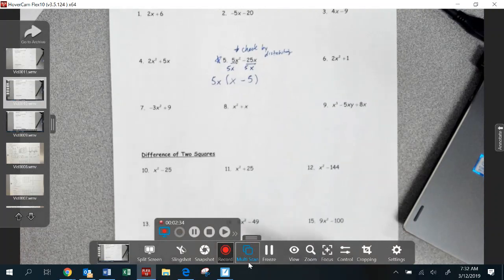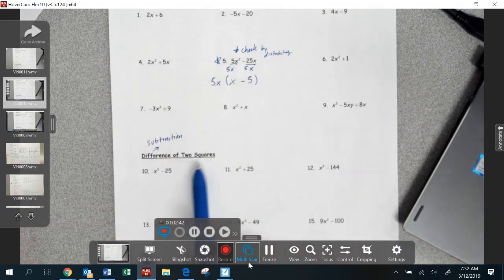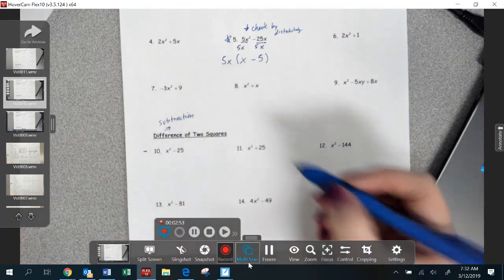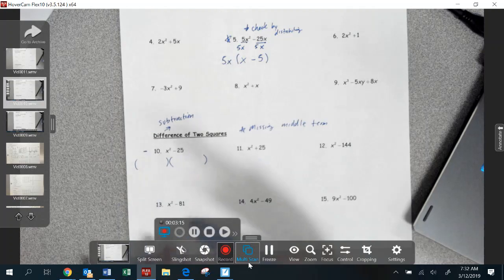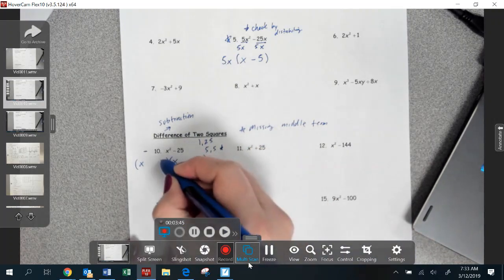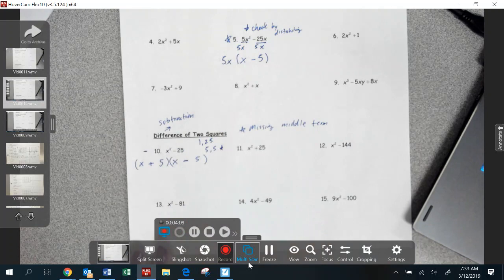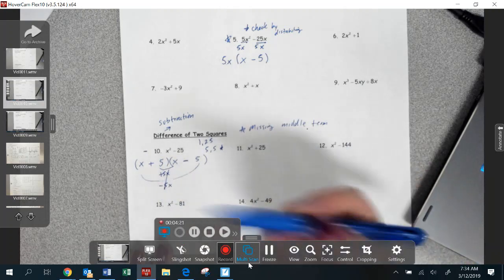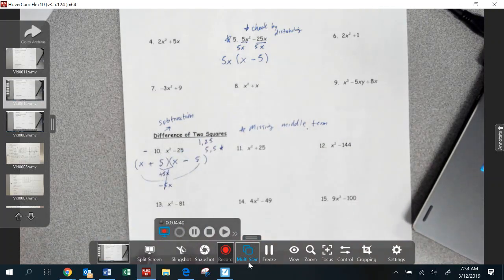Trig Factoring Review - #2 Difference of Two Squares (DOTS)